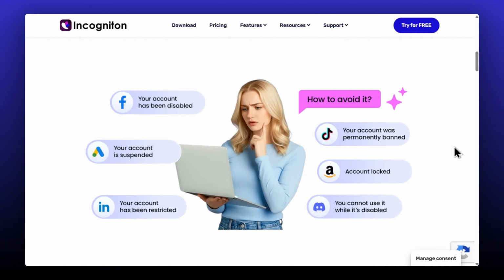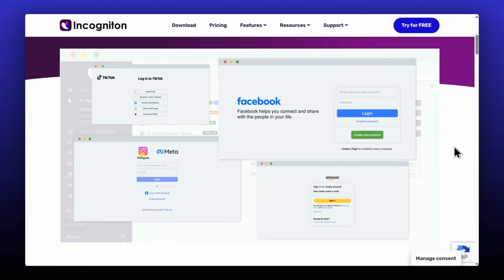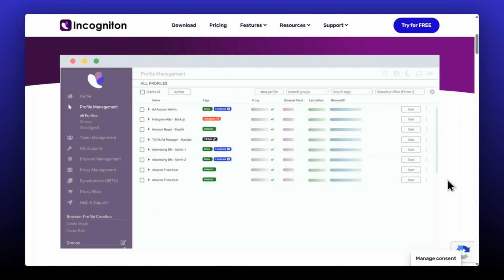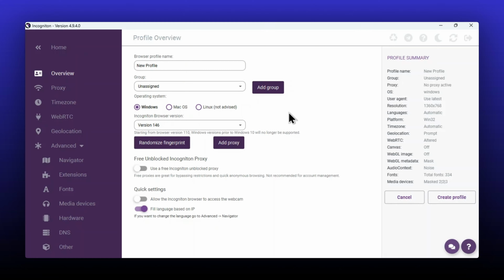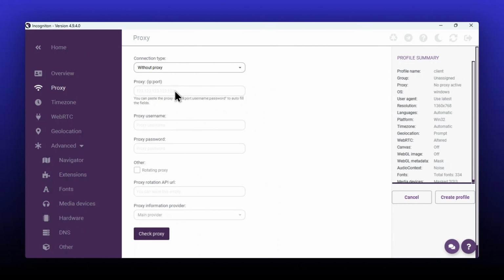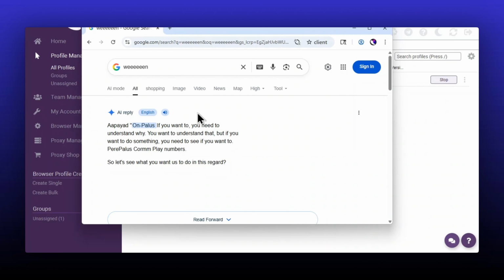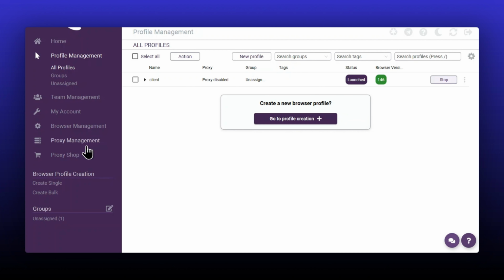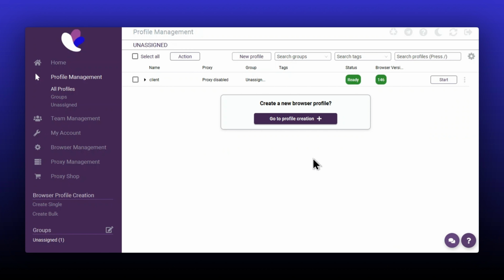How People Manage Multiple Accounts Without Getting Banned (Incogniton Tutorial)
Managing multiple accounts in 2026 is harder than ever.

Platforms now track browser fingerprints, cookies, device information, IP addresses, WebRTC data, and more — which means using normal browser profiles is often not enough.

In this video, I’ll show you how people safely manage multiple accounts using Incogniton, one of the most beginner-friendly anti-detect browsers available right now.

We’ll cover:
• What Incogniton is
• How browser fingerprinting works
• How to create isolated browser profiles
• How to connect proxies properly
• How to reduce account bans
• Best practices for multi-account management

Incogniton also offers a free plan with up to 10 browser profiles, making it easy for beginners to get started.

Tools Mentioned:
• Incogniton
• Residential Proxies
• Browser Fingerprint Management

online business,
automation tools,
AI workflows,
browser setups,
digital products,
and scaling systems.